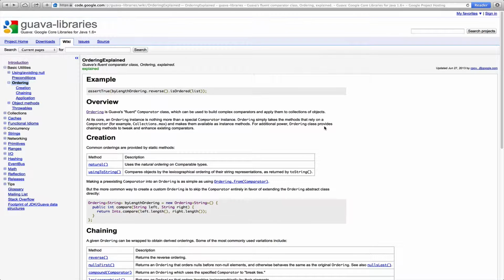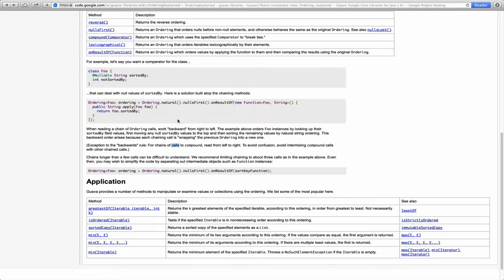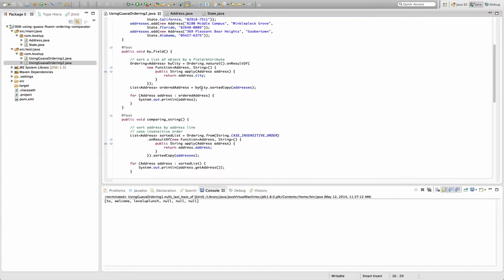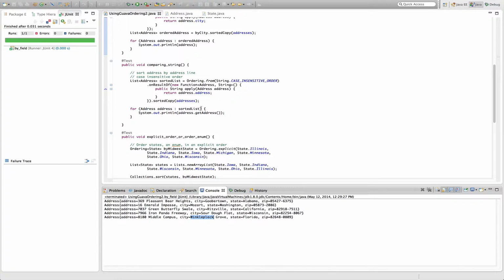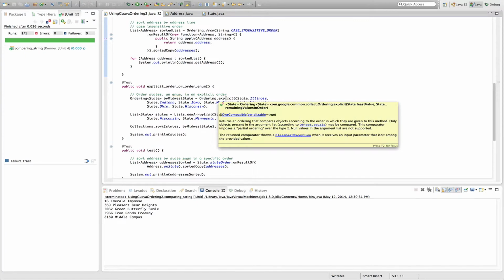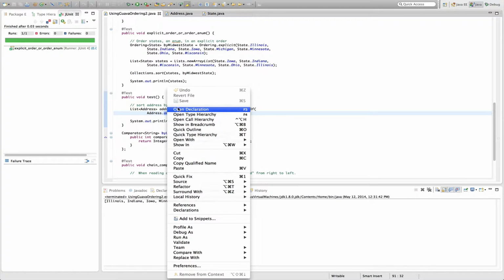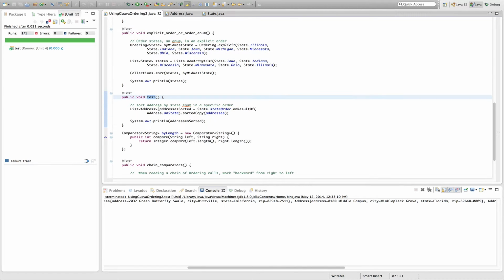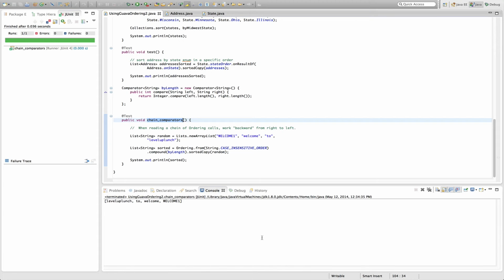Screencast #12: Using guava ordering - part 2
In Ordering part 1 we showed the basics. In this screencast we will show how to sort an arraylist of objects by a field, order an enum in explicit order, chain multiple operations and combine comparators.